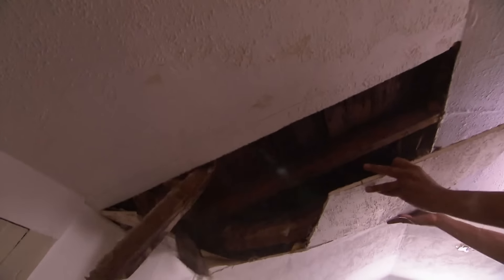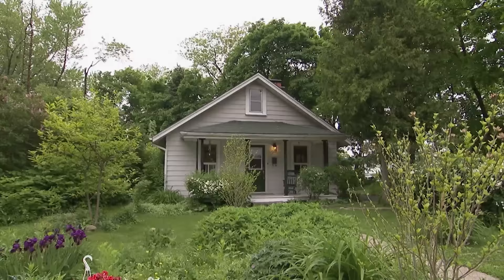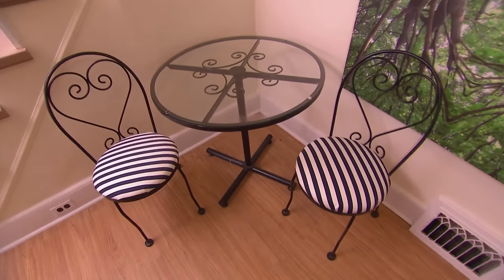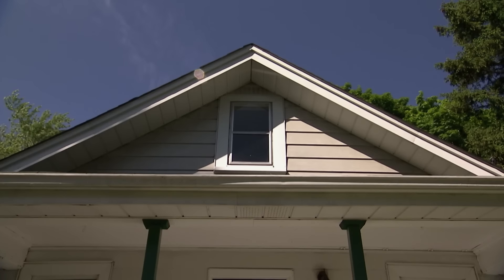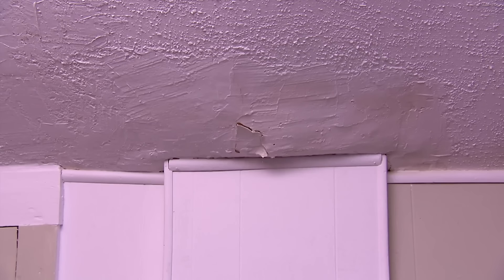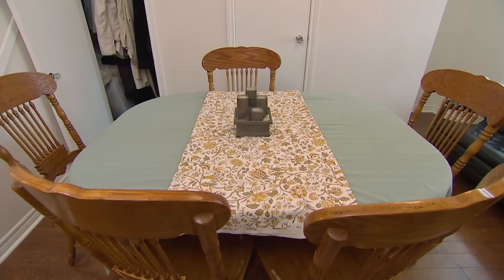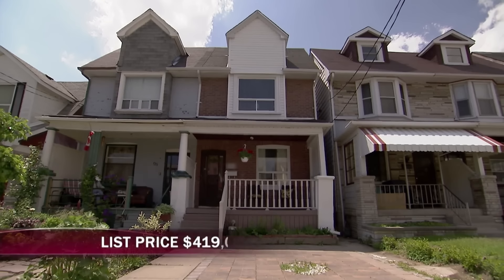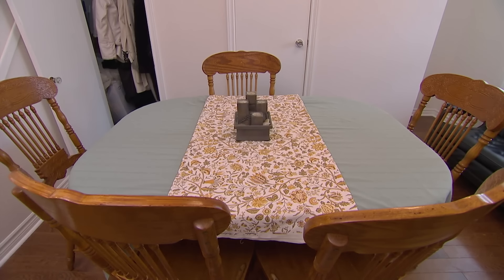Revitalize, Redesign, Relove: The Property Rescue Quest 🏡 | Unsellables | House to Home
Join Sofie and Anthony's team on a mission to rescue homes from the unsellable abyss. Witness dramatic transformations, radical design plans, and valuable real estate lessons as they turn rustic shacks and charmless properties into irresistible dream homes.

0:00 - From Season 2 Episode 1 ""A Too Cozy Cottage"": Join single mom Lisa on a desperate mission to sell her charming but unsellable city cottage. Despite its picturesque exterior, the mismatched interiors and neglected spaces deter buyers. Sofie crafts a radical plan to transform the rustic shack into a storybook cottage. Watch as Anthony and the team execute the makeover, tackling grubby kitchens, student-squat attics, and more, while Sofie imparts crucial real estate wisdom to Lisa in this engaging episode.

21:31 - From Season 2 Episode 2 ""House Trapped"": 31-year-old business analyst Simone faces a daunting challenge as her three-bedroom house remains unsold after six months on the market. Despite a great location and potential, the charmless property's cluttered living spaces, unused kitchen, and barren bedrooms deter buyers. Join the team's efforts to transform it into an irresistible home in this compelling episode.

43:01 - From Season 2 Episode 3 ""A Bursting Bachelor Pad"": Join newlyweds Candace and Fulton on a transformative journey as they face the challenge of selling their cluttered, unsellable home. Sofie leads a radical design plan with ruthless decluttering, while Anthony and the team tackle storage solutions and repairs. Witness the makeover that revitalizes both the house and their young marriage.

The Unsellables - After tracking down the most unsightly and ‘unsellable’ listings on the market, The Unsellables team attempts to transform real estate lemons into lemonade.  Can the fearless crew get these desperate homeowners to get smart, let go of the past, and prepare for a sale?